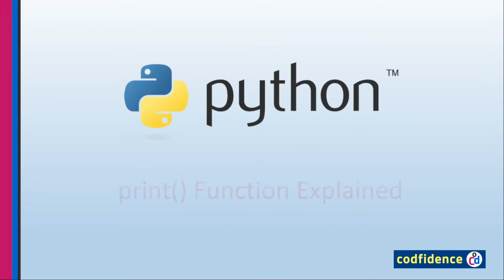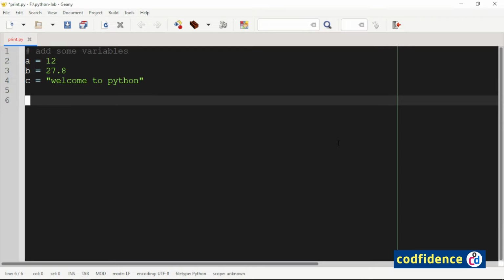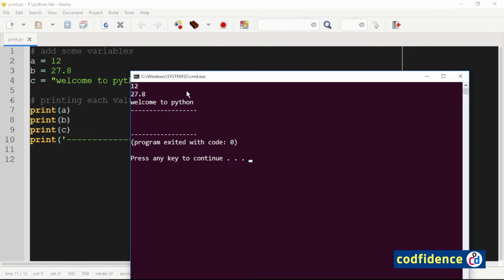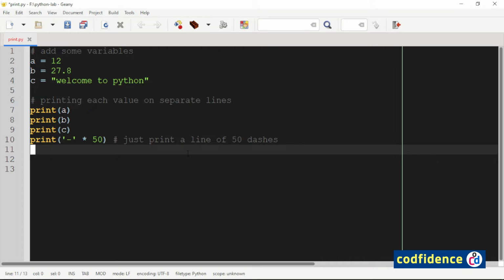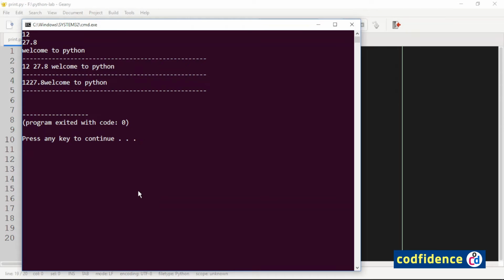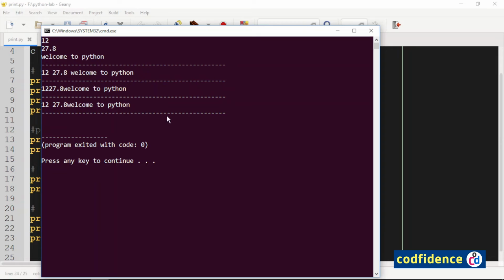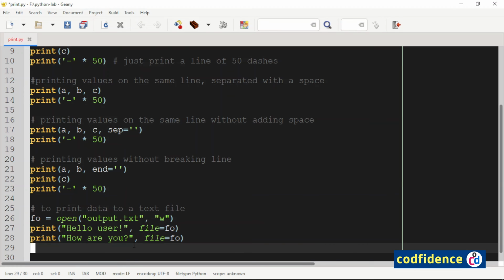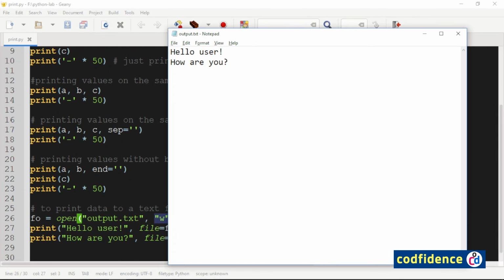6 - Python print() Function Explained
Python print() Function Explained

In this video Python print() function is explained in detail.

Things like printing multiple arguments using print() function, removing extra space added after printing argument values, preventing print() from adding new line character after printing the last argument, etc are explained in this video.

This video also covers details like sending data to a text file using just print() function.

All BGM credits : codfidence channel